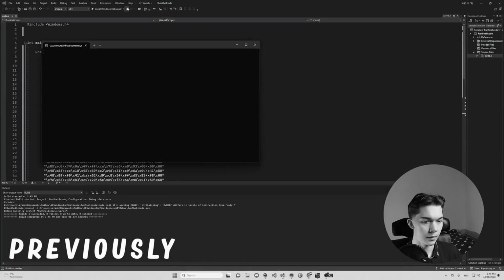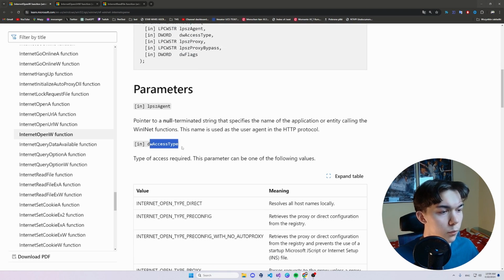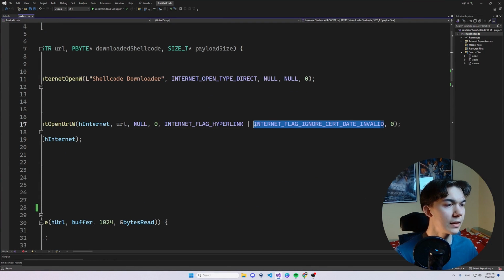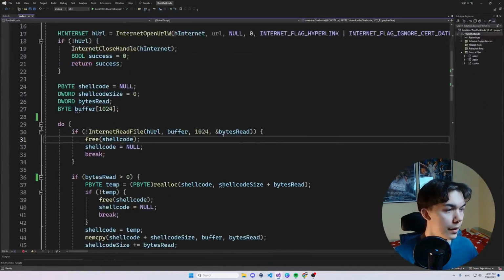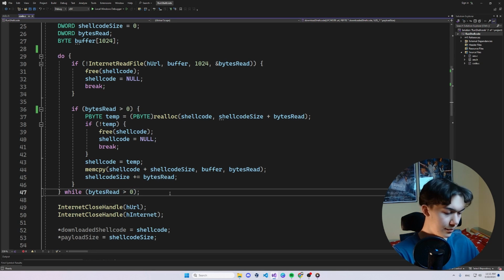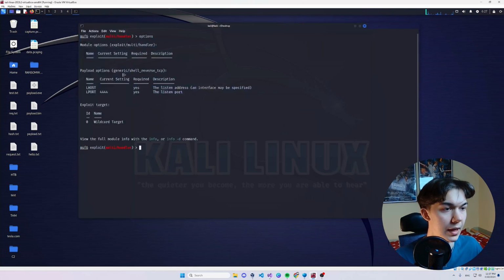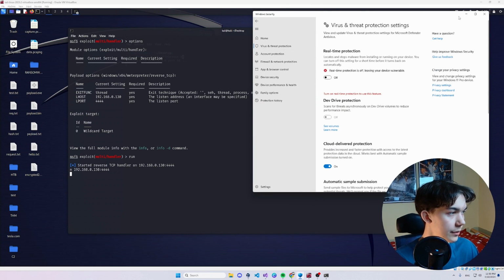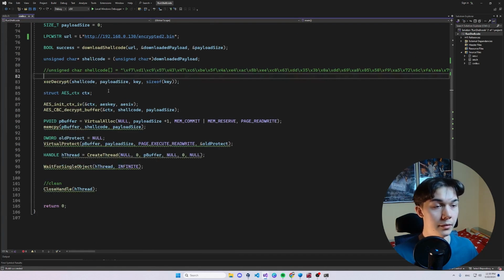Payload staging | Malware development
What’s up everyone! Today i’m gonna show you how payload staging works.
Payload staging is  a technique of separating the payload from the small pice of code called a loader or a dropper. There are various ways of staging the payload, we’ll make the loader download payload on runtime  from the http webserver that we set up on kali linux. Enjoy!

Timestamp

0:00   ⏩ Intro
0:59   ⏩ downloadShellcode() function
12:53 ⏩ Encrypter code modification
12:50 ⏩ Testing it in action!
20:23 ⏩ Outro